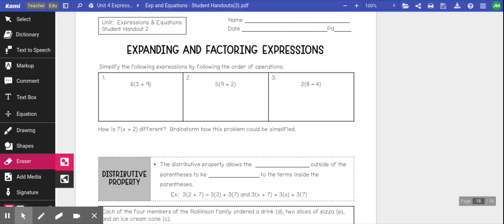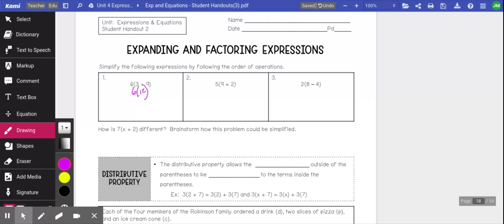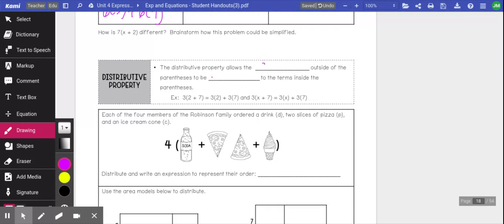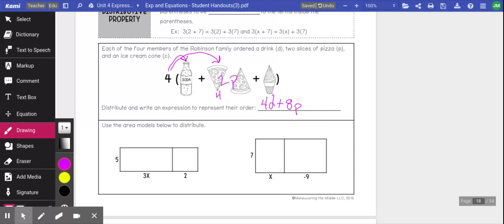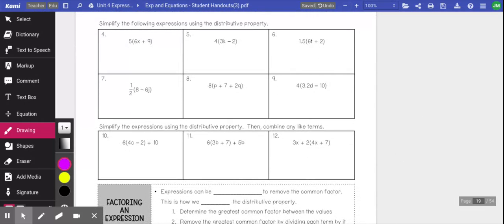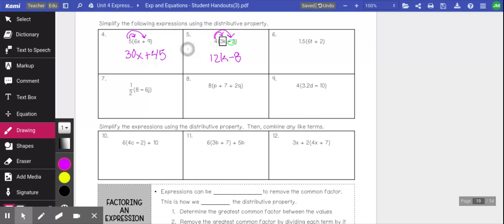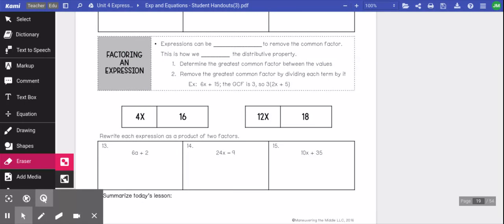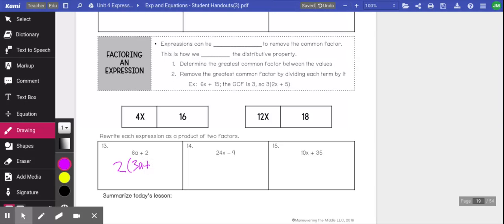distributive expression examples